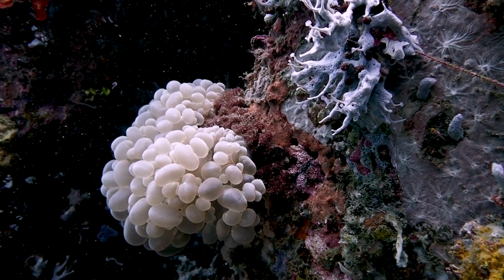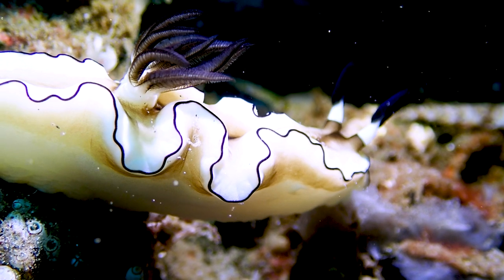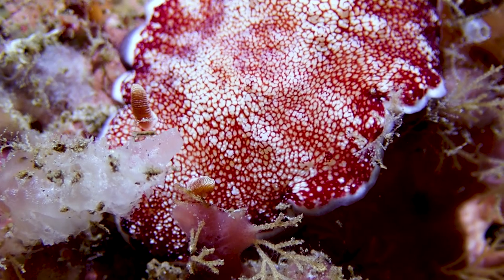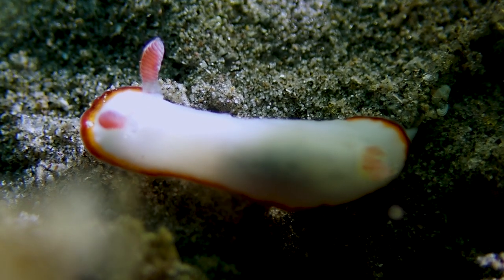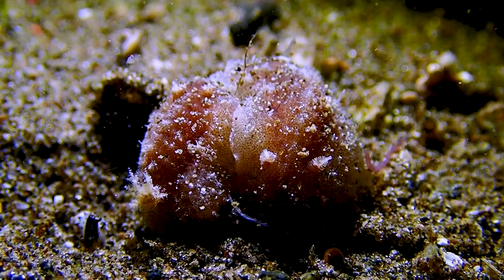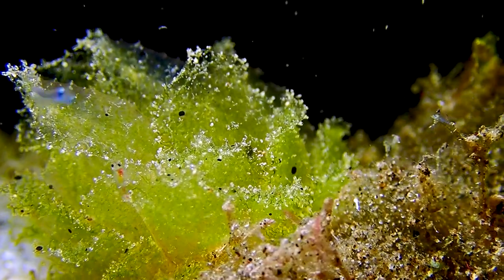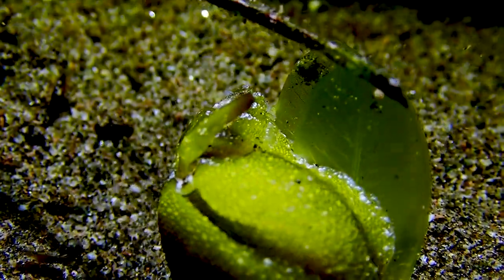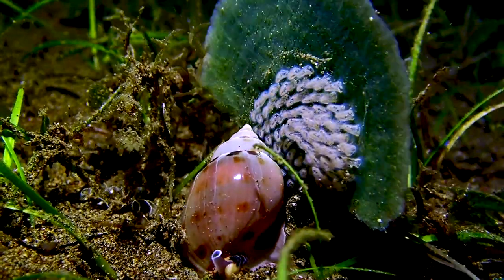Diving at the DUCOMI PIER in Bacong! - Philippines Best SCUBA Site?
If you enjoyed this video, consider watching the whole documentary, about marine life in the Philippines!

To collaborate with Critter Hunter hit us up at:
justin(@)critterhunter.net

🎥 OLYMPUS Tough TG-6 Waterproof Camera
📌 YOU'LL NEED THE HOUSING FOR IT
📌 THIS TRAY IS HANDY TOO
📌 THIS MACRO WET LENS
📌 THIS WIDE ANGLE WET LENS
📌 THESE VIDEO LIGHTS
📌 THIS BCD
📌 THIS REGULATOR
📌 THIS DIVE MASK
📌 THIS DIVE COMPUTER
📌 THE DIVE FINS